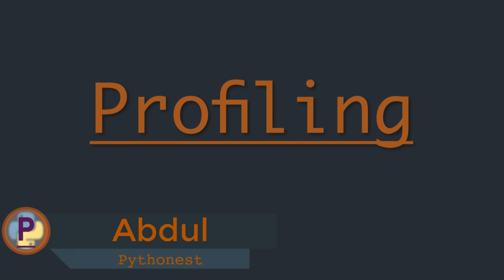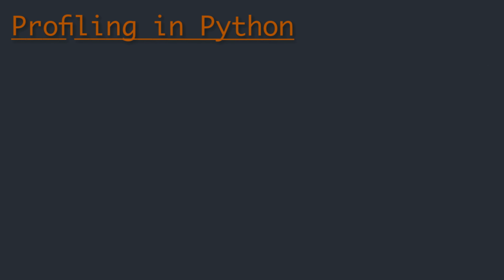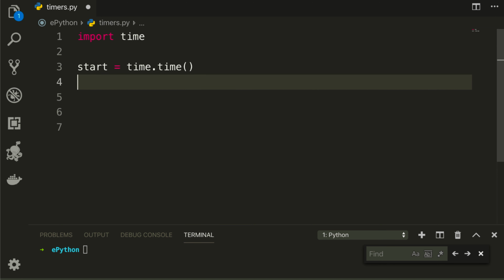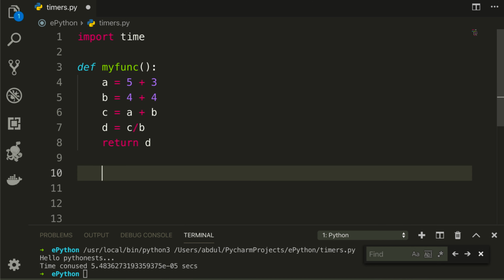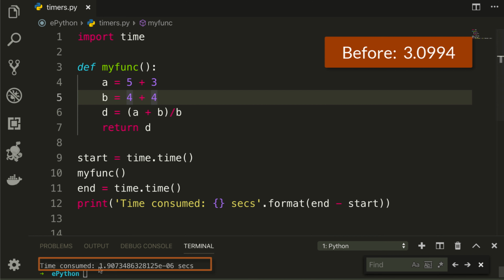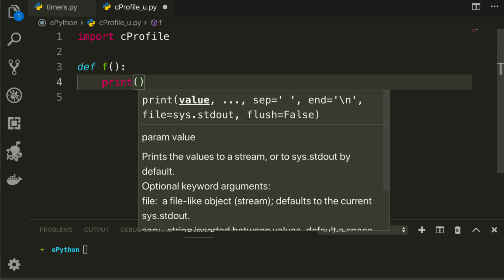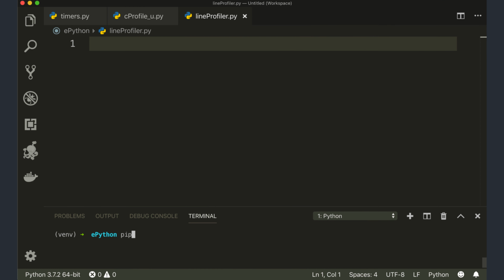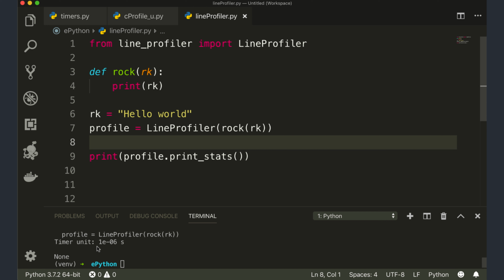Profiling in python - cpython, cprofile| learn python optimization -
In this video, we are going to learn a very important concept to write efficient programs, which is Profiling. I will explain the basics concepts and the options available in Python along with the practical code examples.
And, In short, we will discuss the following things in this python tutorial:
1. cpython
2. python optimizations

Profiling is a necessary thing if you want to gain the performance of your Python programs.